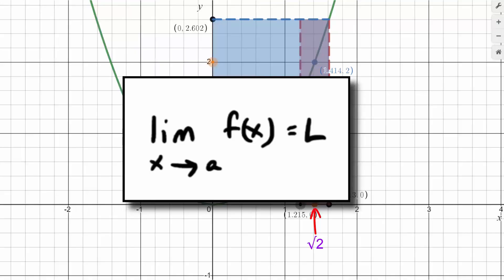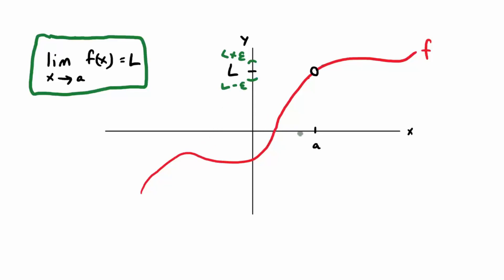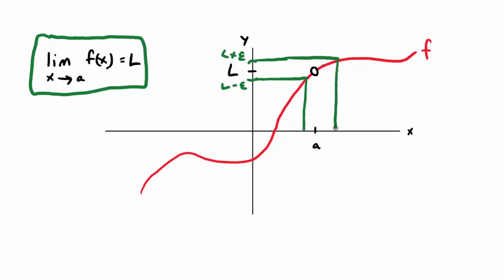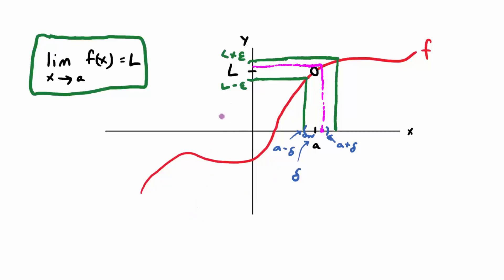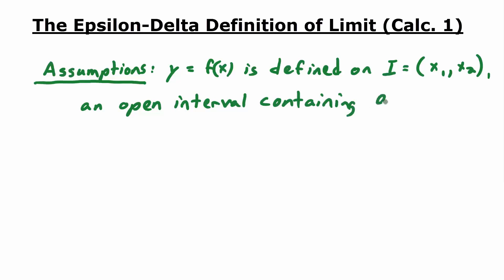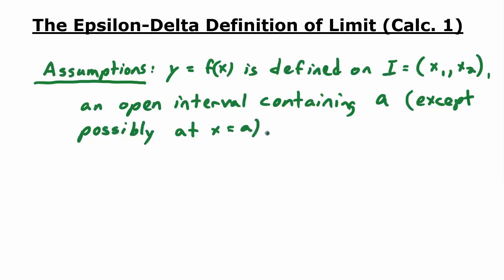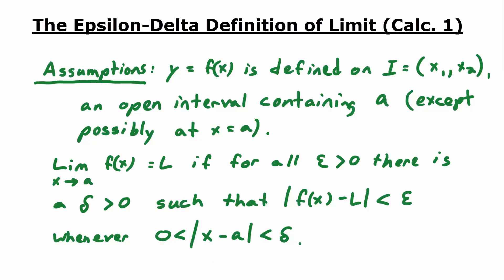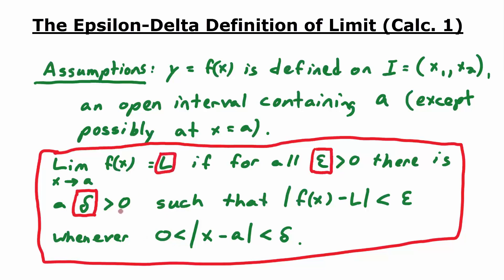Epsilon-Delta of Limit (Calc I)